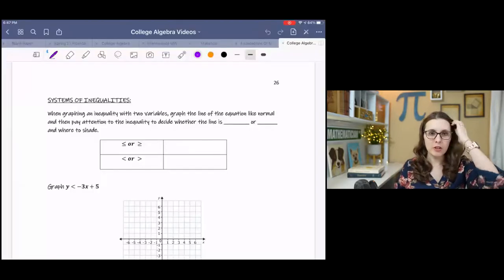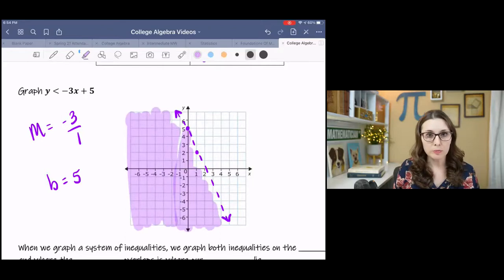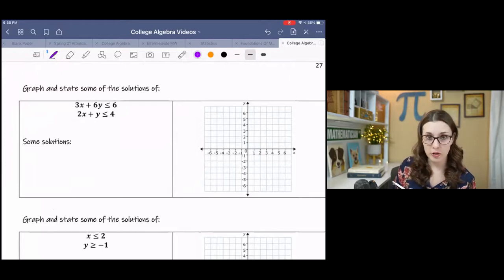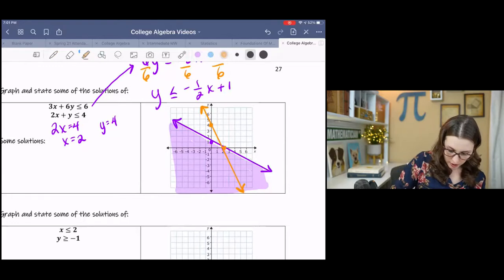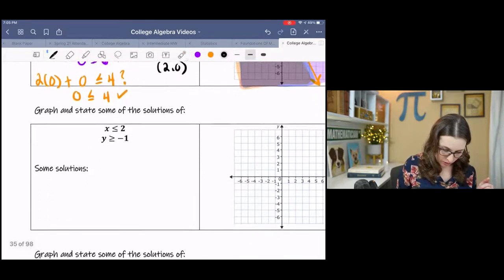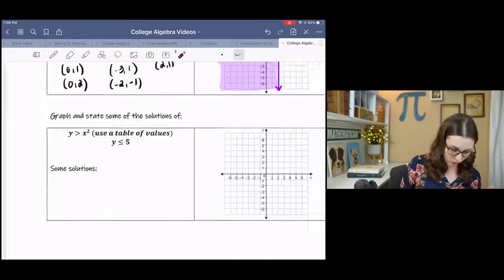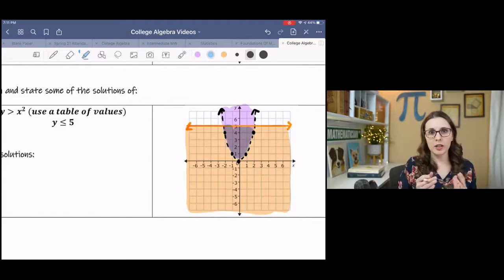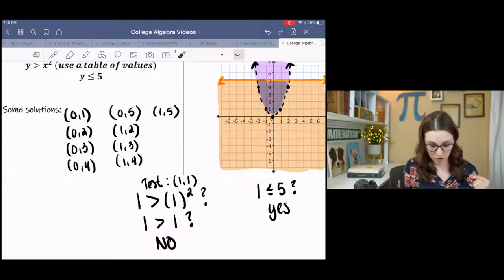How to Systems of Linear Inequalities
Solve systems of 2 linear inequalities by graphing